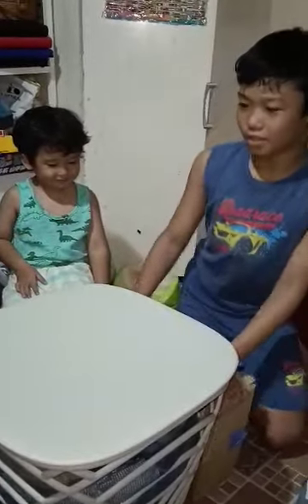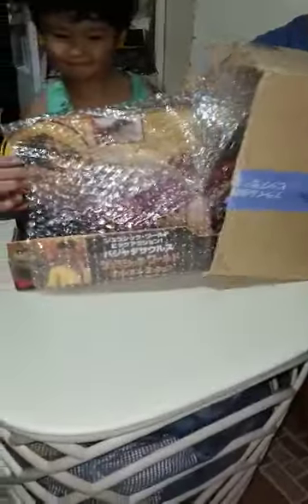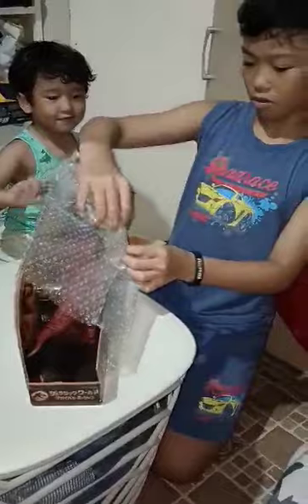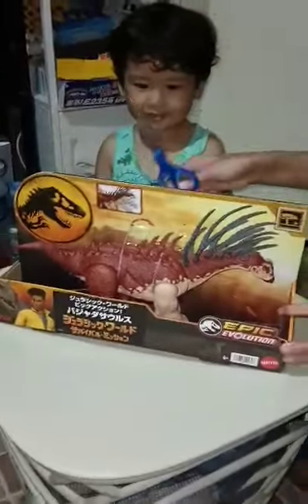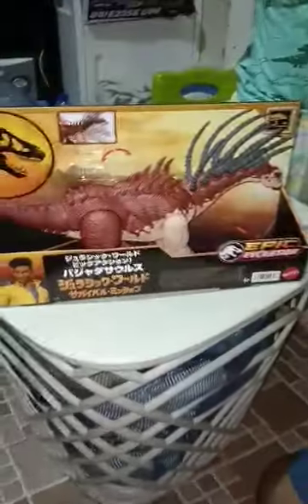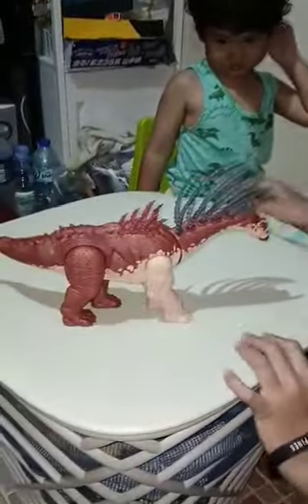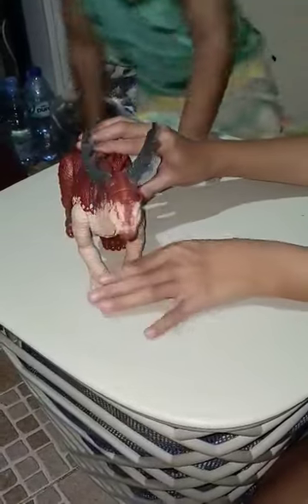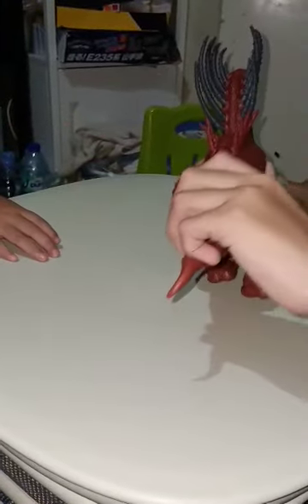Unboxing Jurassic world Mattel chaos theory Bajadasaurus!!!!